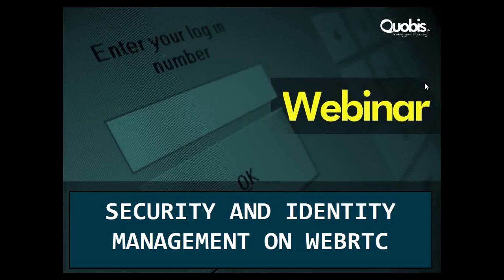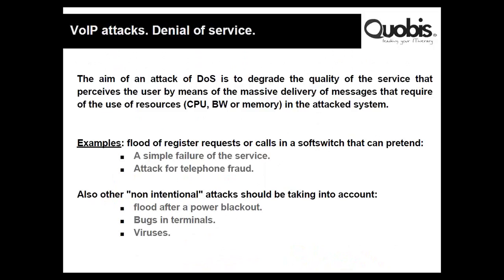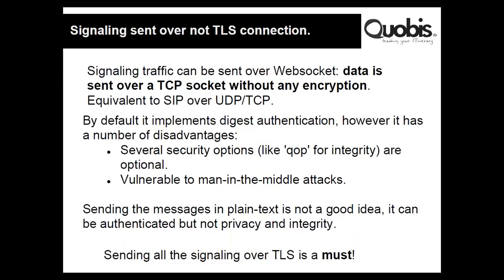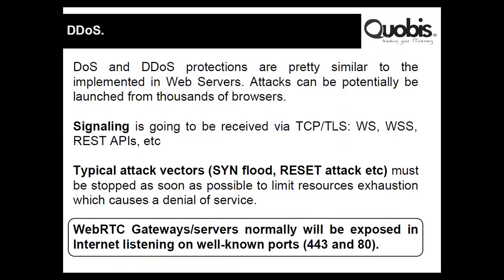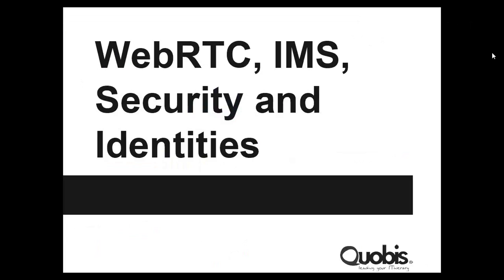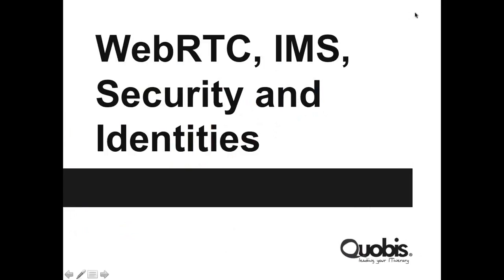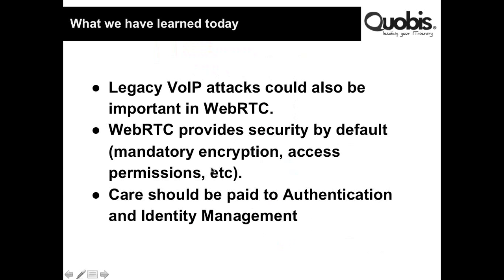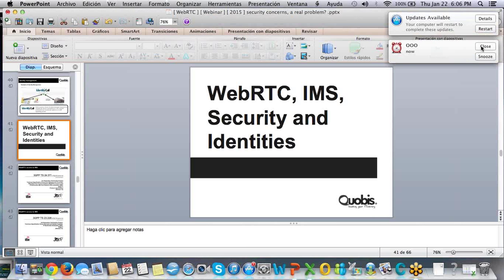Webinar Security and Identity Management on WebRTC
- VoIP attacks Denial of service. Fraud. Illegal interception. Illegal control.
- Adhoc WebRTC attacks: malicious HTML code. Webservers. Forced DoS. Cam/mic control. Etc.
- Protection: Role of border elements (SBC, media gateways,...). WebRTC Portal and web servers. Browser mechanisms
- Identity Management: Anonymous calls. OpenID and third parties. Telco identity. Real implementations